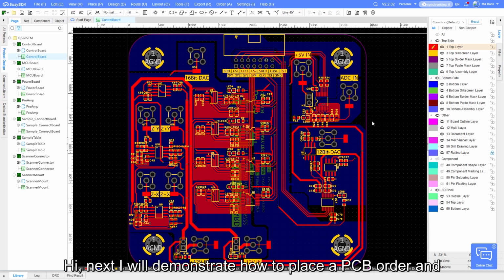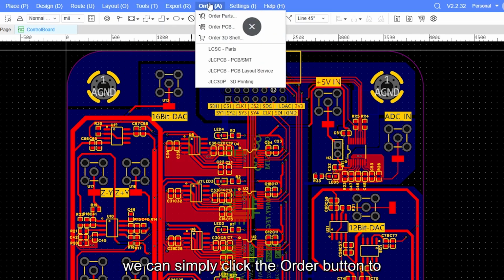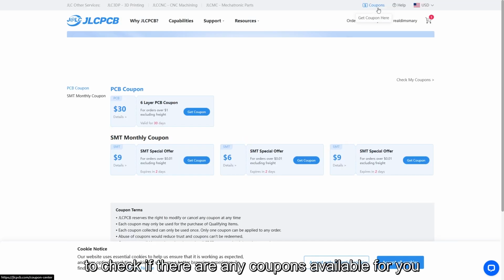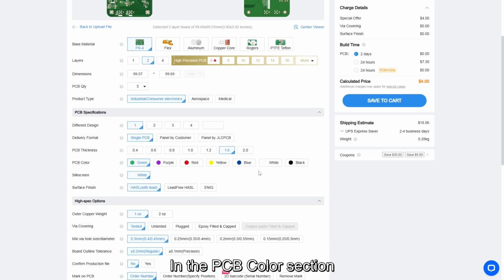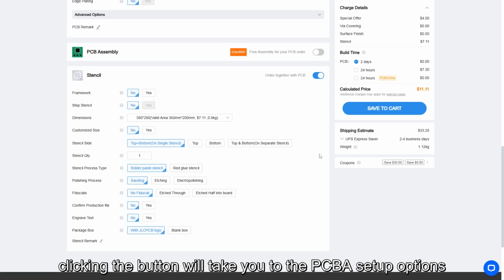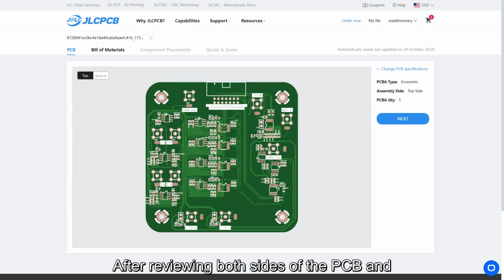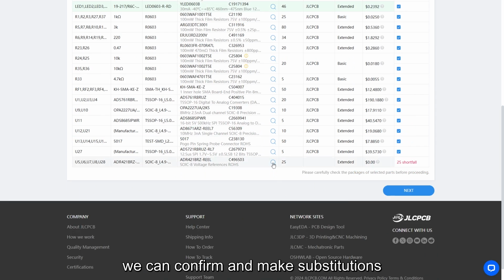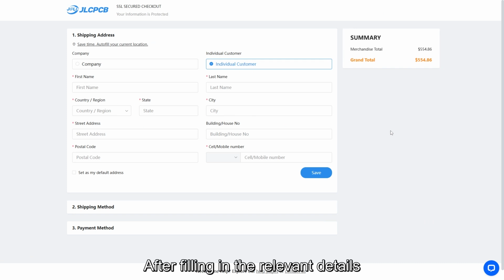4.6 PCB Ordering